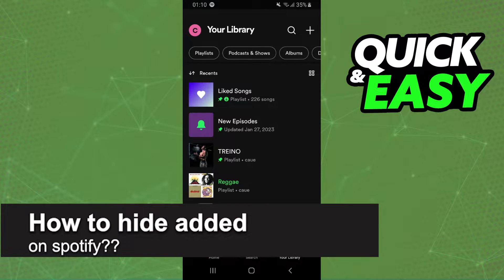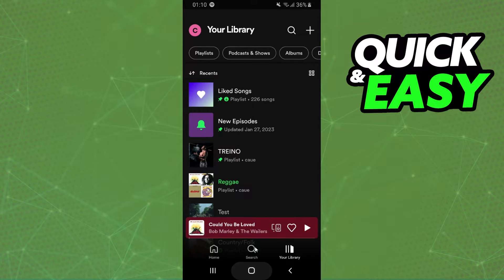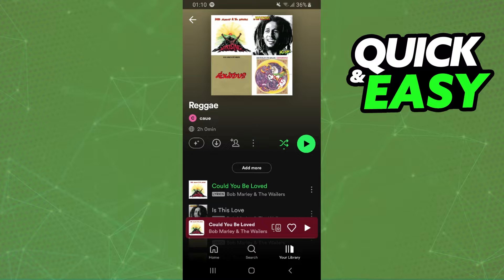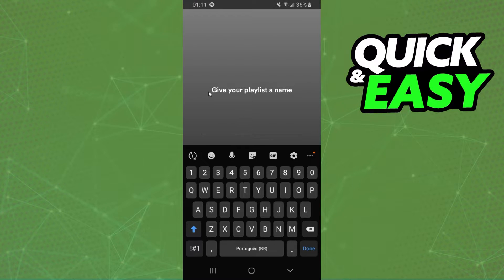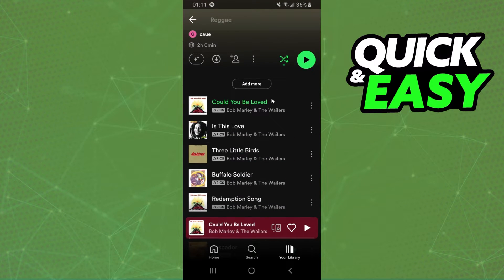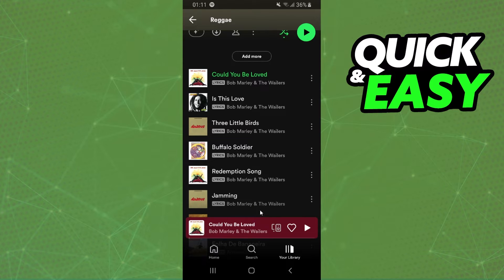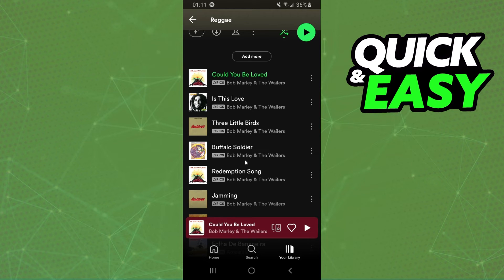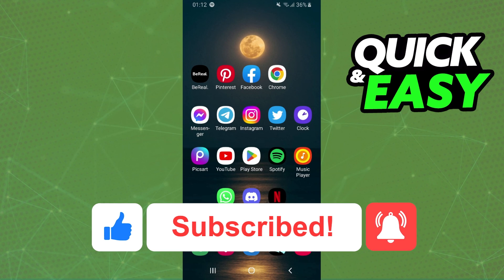How To Hide Date Added on Spotify [The TRUTH!]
In this video I will solve your doubts about how to hide date added on spotify, and whether or not it is possible to do this.

I hope I have helped you with the video!